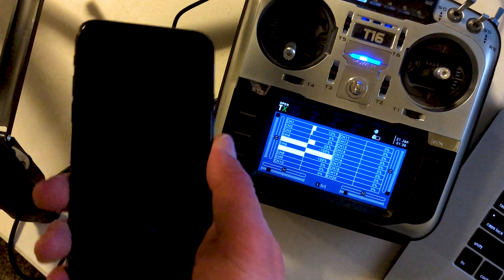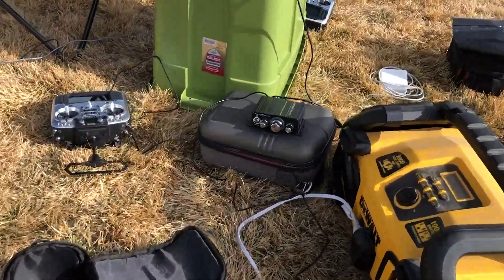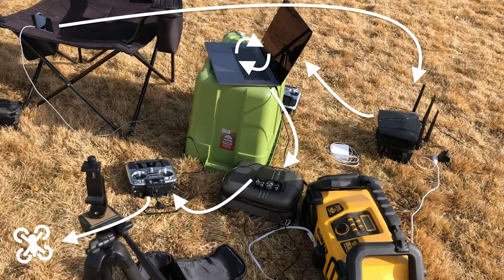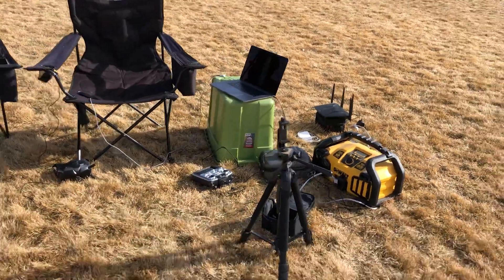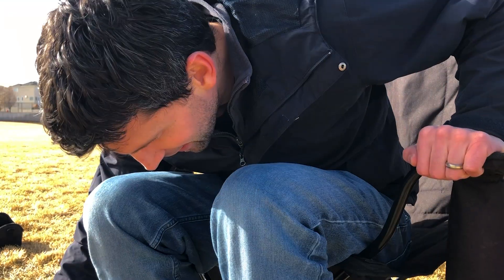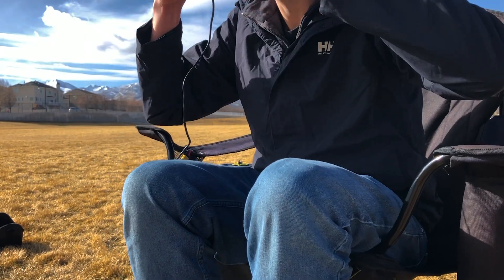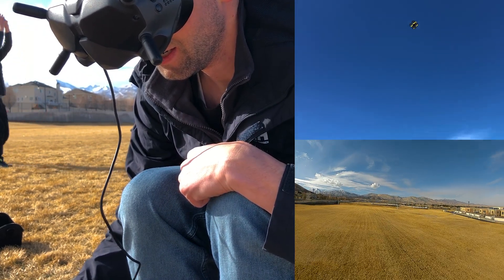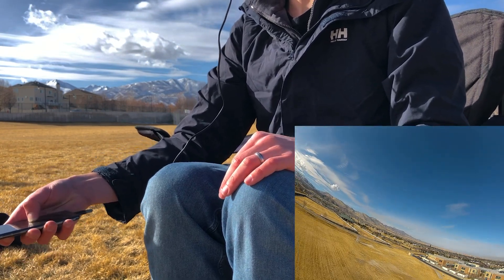Controlling an FPV Drone with an iPhone in Acro Mode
iPhone movement translated to PPM signals into trainer port on my Jumper T16. Flying with roll, pitch, yaw, and throttle in acro mode on my FPV drone. Just a proof of concept idea I had to see if I could pull it off.

Could simplify all the setup to just use a single-board computer with wifi or Bluetooth.  Let me know any ideas you'd like me to try out in the comments below!

iFlight BumbleBee V2 HD 3 Inch 6S CineWhoop FPV Drone BNF w/ DJI FPV Air Unit F4 FC 40A ESC 2800KV with Crossfire NANO RX (SE) T Receiver

DJI Digital HD FPV System (air unit, goggles)
TBS Crossfire
Jumper T16